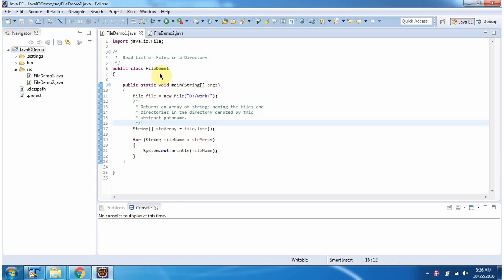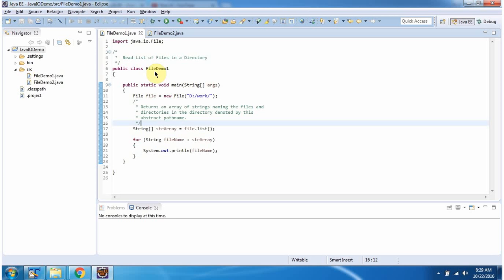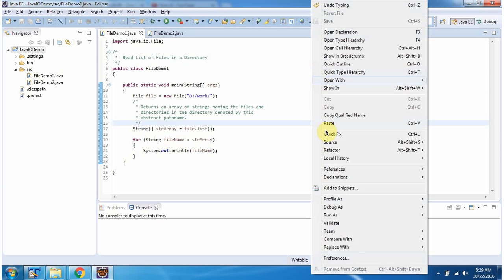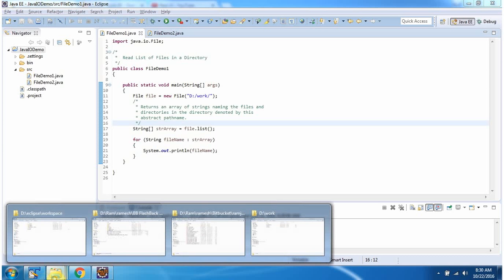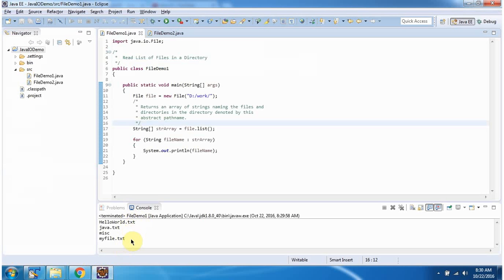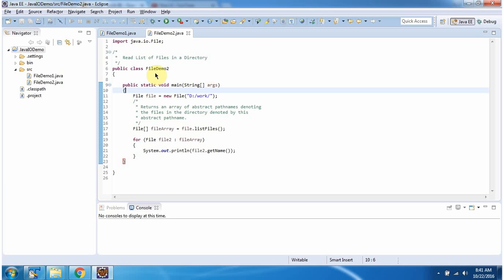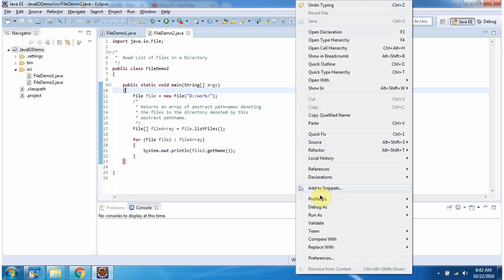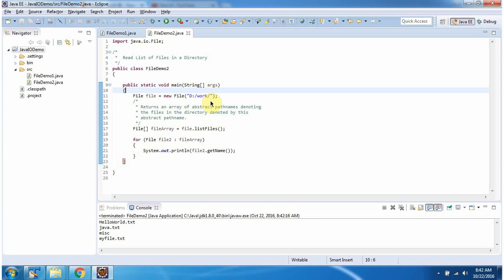How to Get a List of Files and Directories in Java? | Java File | Java IO | Java Tutorial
In this Java programming tutorial, we will cover how to retrieve a list of files and directories programmatically using Java. Being able to list files and directories is crucial for file management tasks, organizing data, and implementing file system operations in Java applications.

### What you will learn:
- **Introduction to File and Directory Listing:** Understand the importance of listing files and directories and its practical applications in Java programming.
- **Java IO Classes Overview:** Get familiar with the relevant Java IO classes for file and directory operations, including `File` class and `Files` class from `java.nio.file` package.
- **Methods for Listing Files and Directories:** Learn how to use methods like `listFiles()`, `walk()`, and `Files.walkFileTree()` to retrieve lists of files and directories in Java.
- **Handling Path and Directory Structures:** Explore techniques for navigating directory structures, handling recursive file listings, and managing file paths in Java.
- **Error Handling:** Best practices for handling exceptions that may occur during file and directory listing operations.
- **Code Examples:** Step-by-step demonstrations with practical code snippets to illustrate how to list files and directories programmatically in Java.
- **Common Use Cases:** Real-world scenarios where file and directory listing is essential, such as batch processing, file synchronization, and data backup operations.

Whether you're new to Java programming or looking to enhance your file handling skills, this tutorial will provide you with the knowledge and techniques to effectively retrieve lists of files and directories in Java.

How to get a list of file and directory in Java? | Java File | Java IO | Java Tutorial